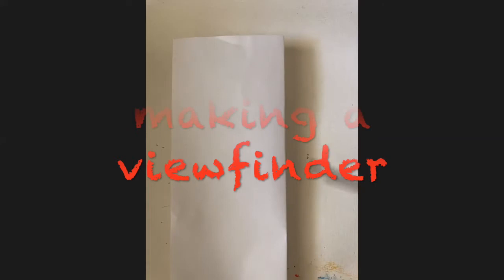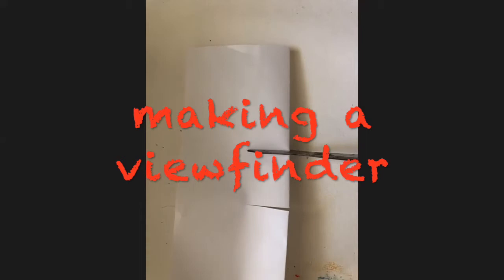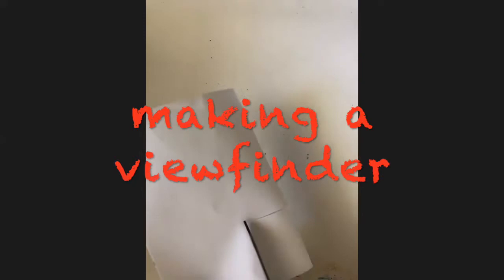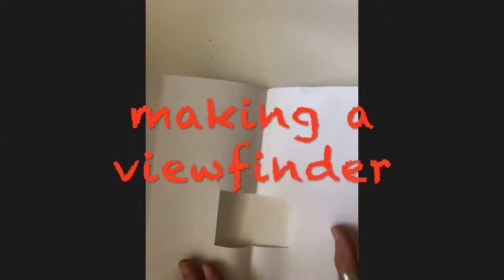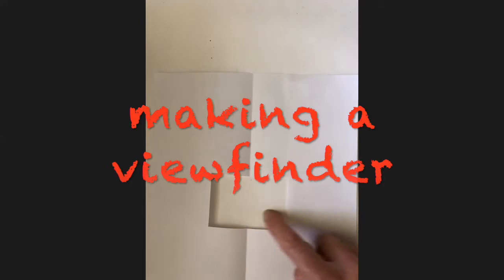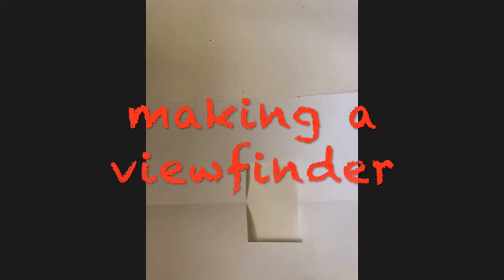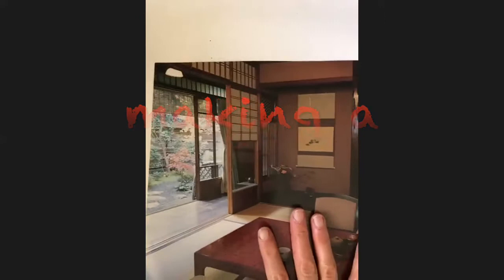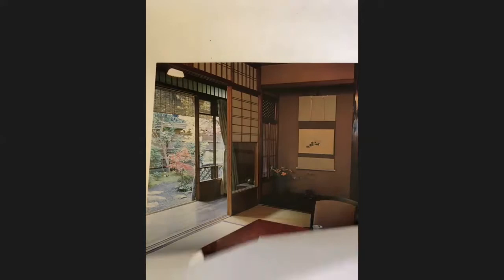How to Create an Abstract Composition using a Viewfinder.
My art students often feel stuck when it comes to creating a successful abstract composition. In this live online class, I demonstrated how to make and use a viewfinder in a fun and inspirational way. Moving the viewfinder around the image or painting, creates little unexpected surprise compositions that can be translated into larger paintings or mixed media pieces. We talk a lot about what makes an interesting composition in abstract painting in our weekly classes and 6 week mixed media & composition course. Next one starts Nov 4th. There are still a few spaces open! sign up